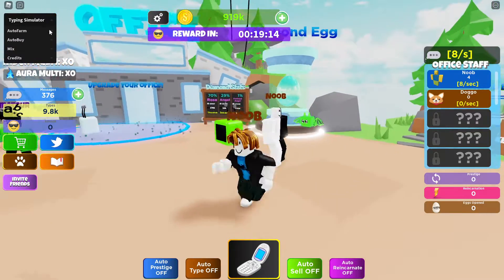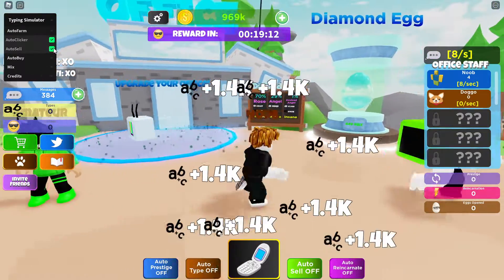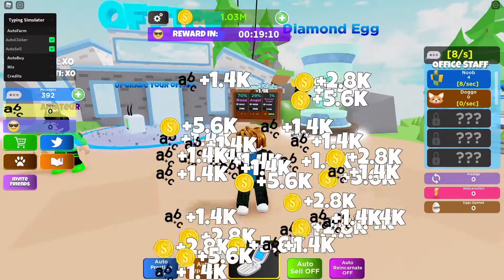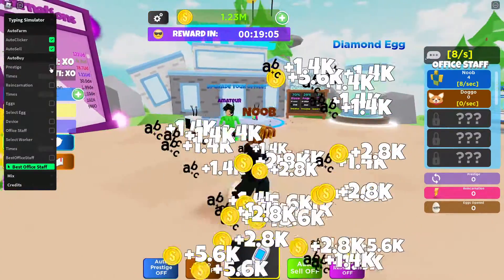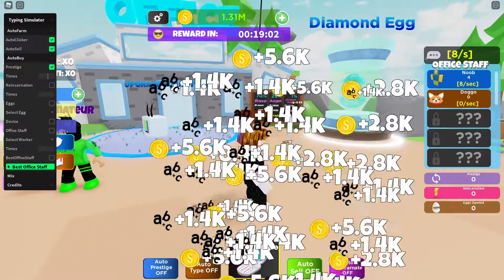TYPING SIMULATOR OP SCRIPT 2021